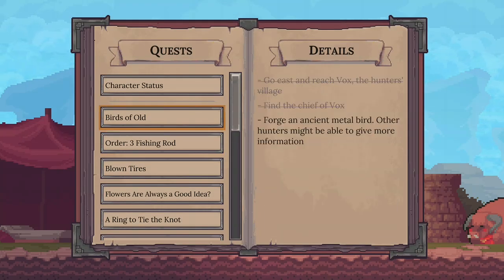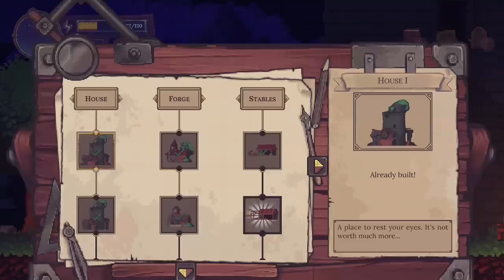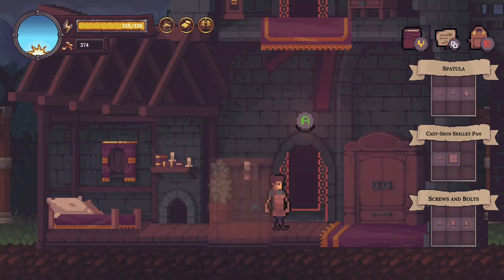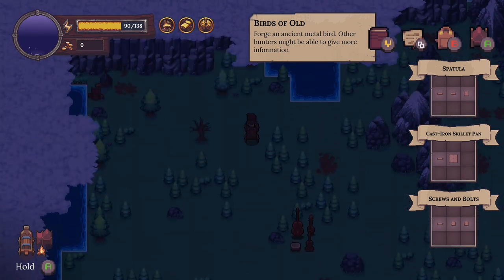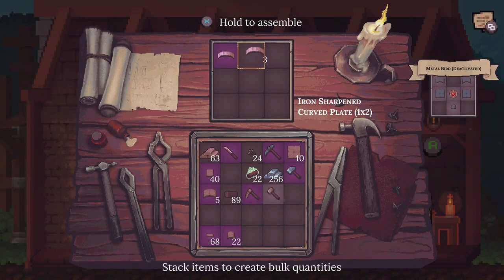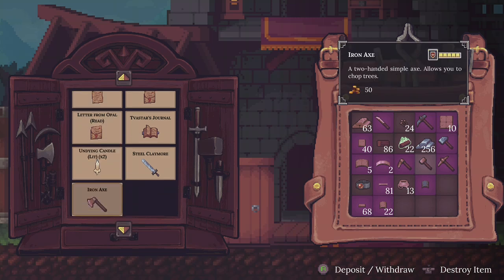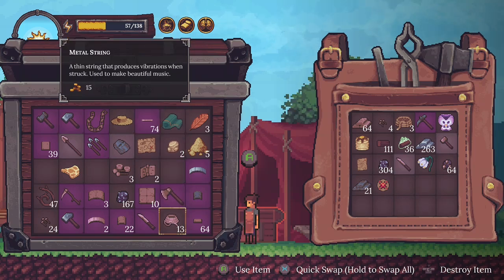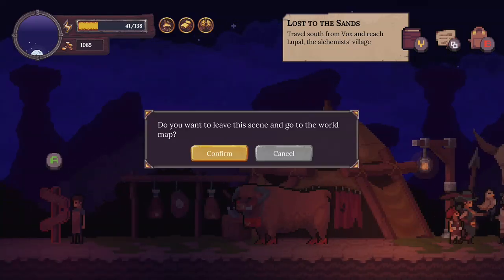Jyster strikes While the Iron’s Hot